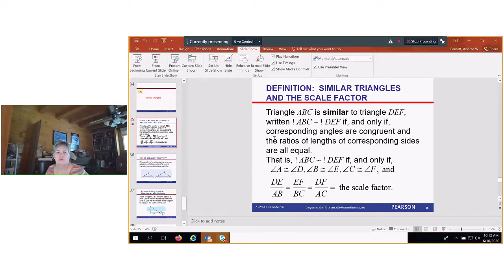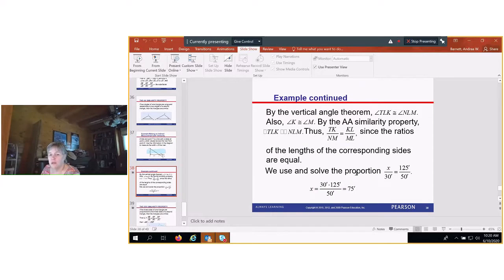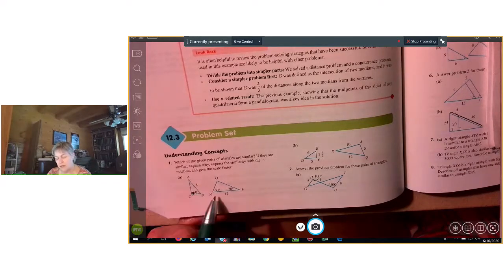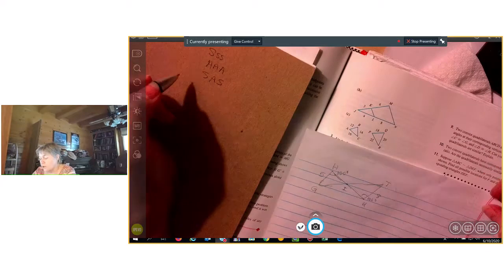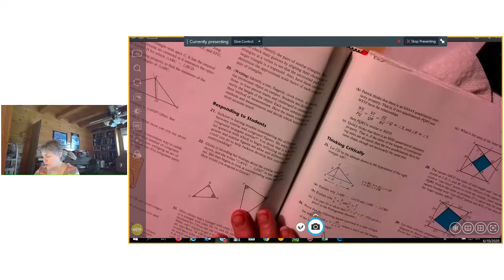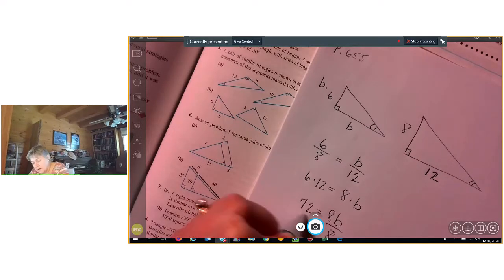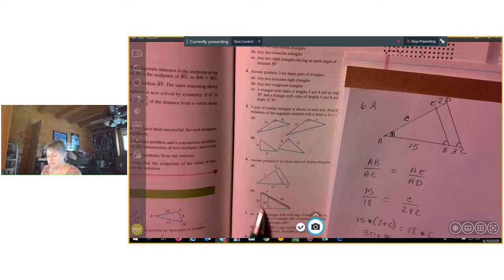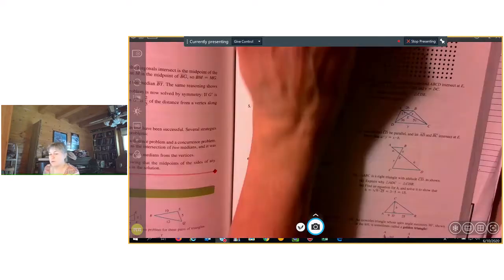MAT 215 10 3 Similar Triangles Wednesday, June 10, 2020 10 12 55 AM